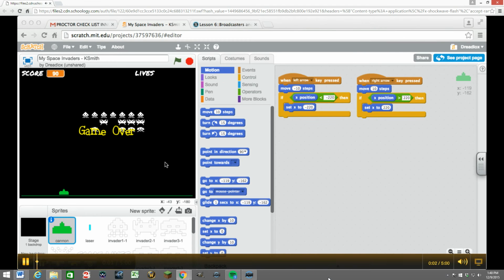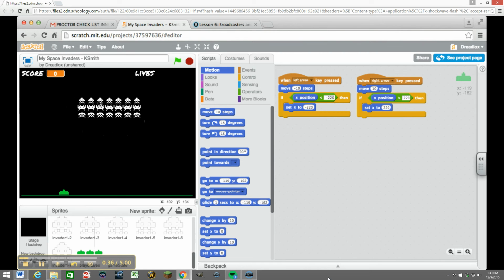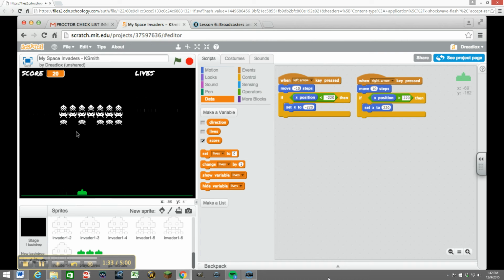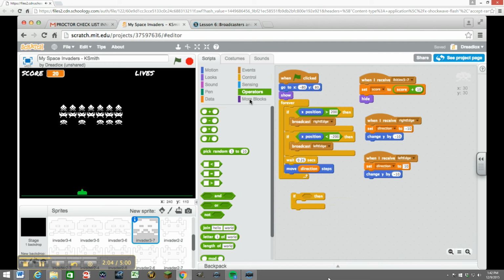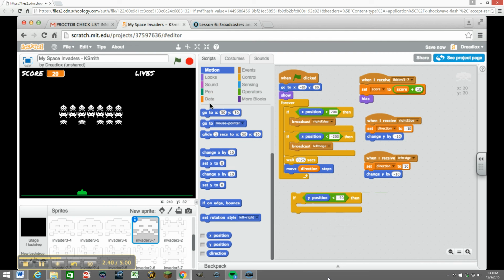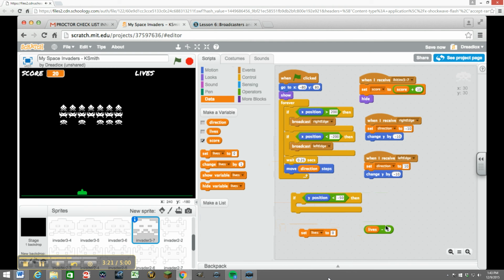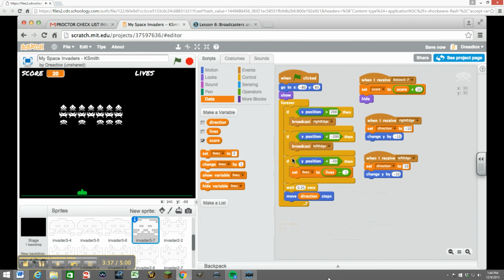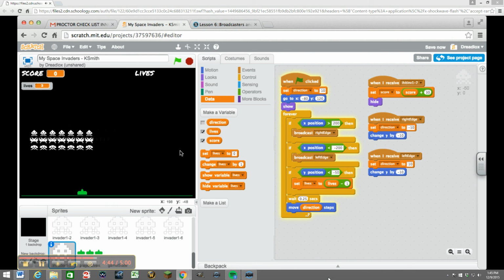Lesson 6 Part 3